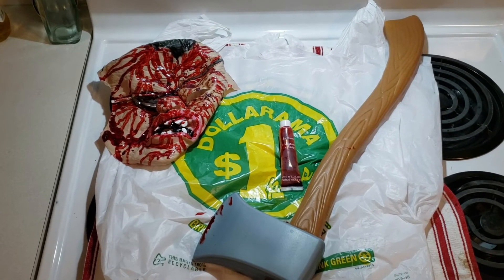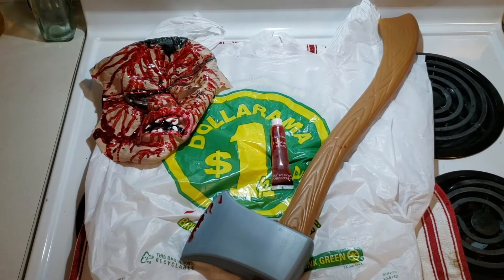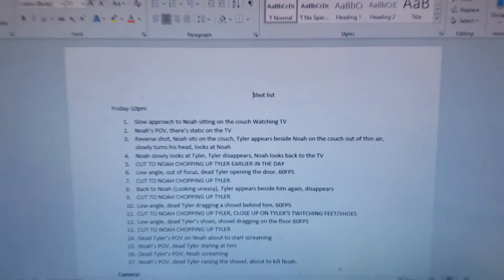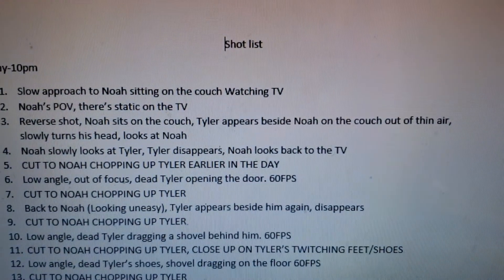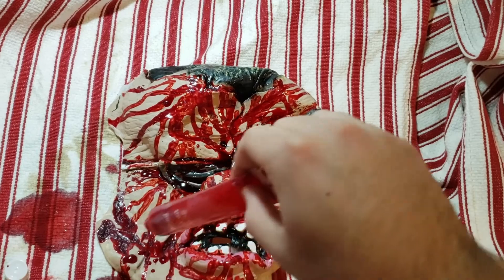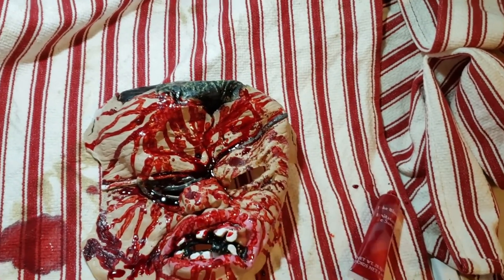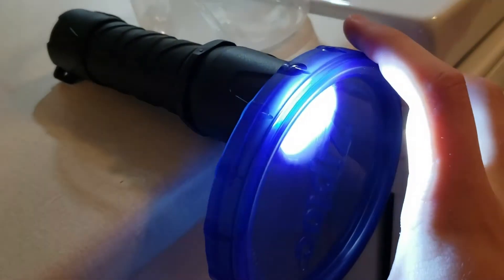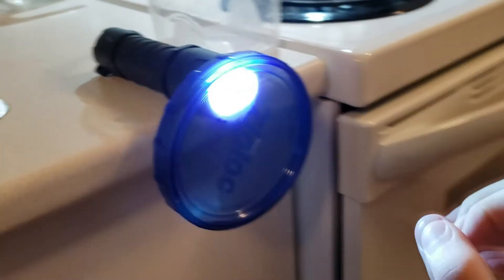How to Make a Low Budget Psychological Thriller/Horror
A VISA106 project.